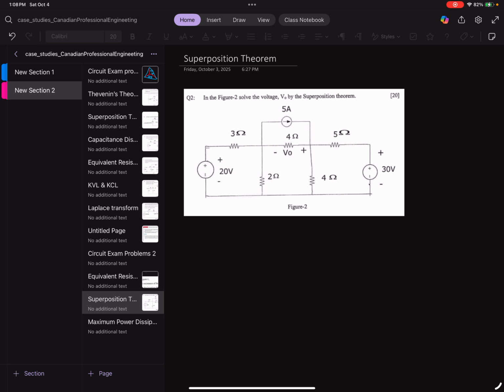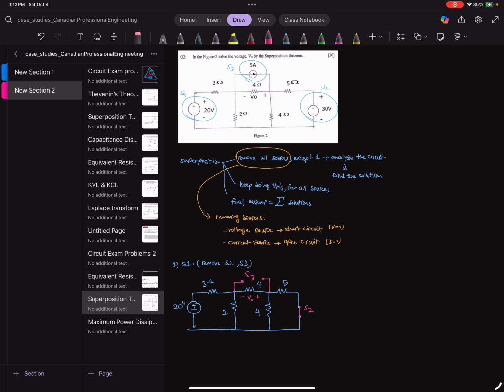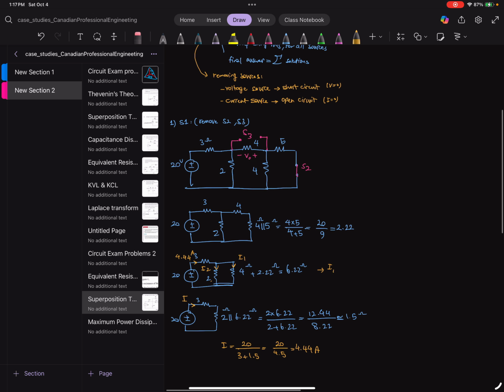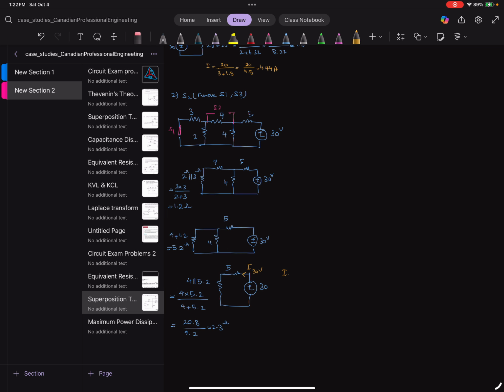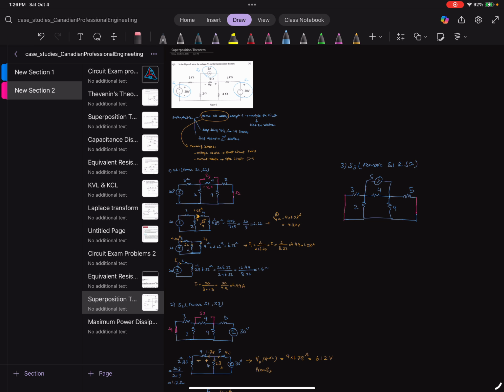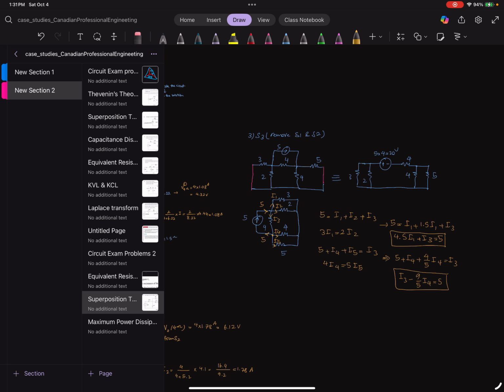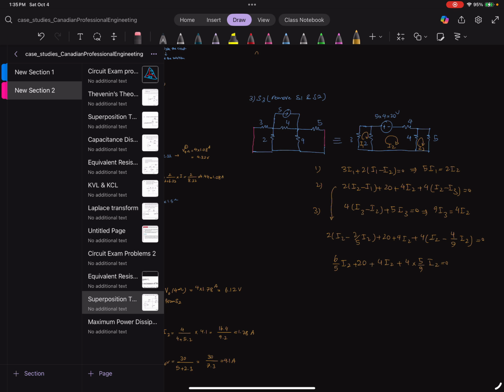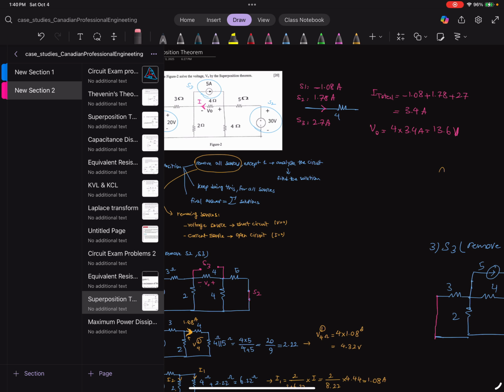Practice Example: Superposition Theorem - circuit Analysis